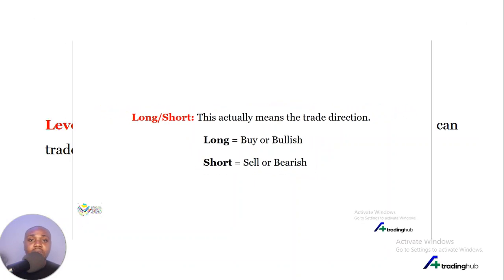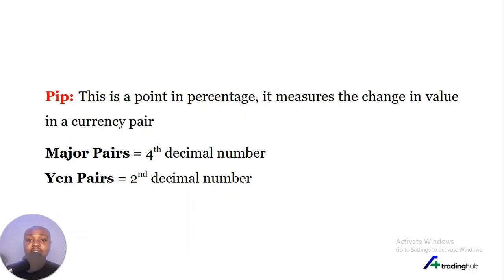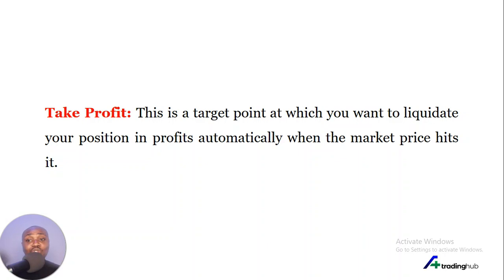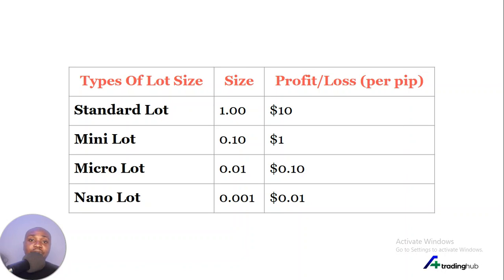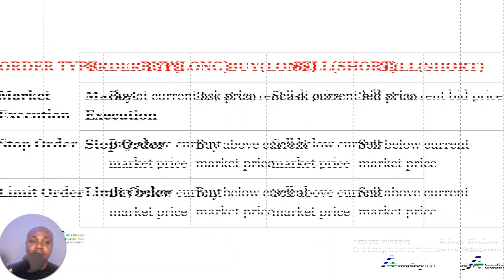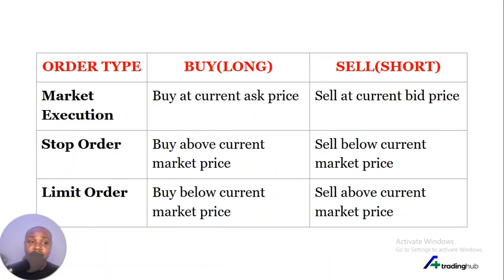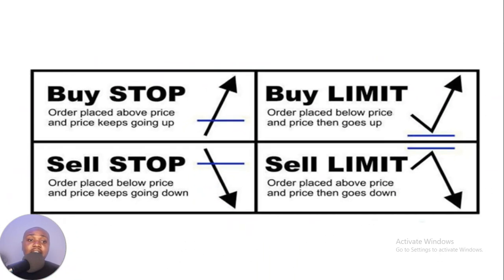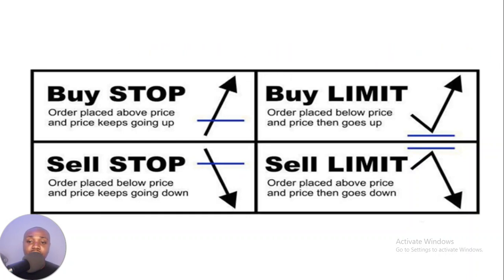MODULE 3: What Is A Pip in Forex Trading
In this video, you will learn about all the forex trading terminologies and their meanings.